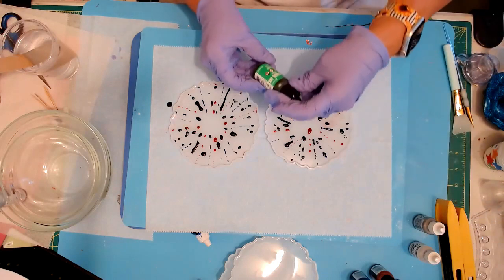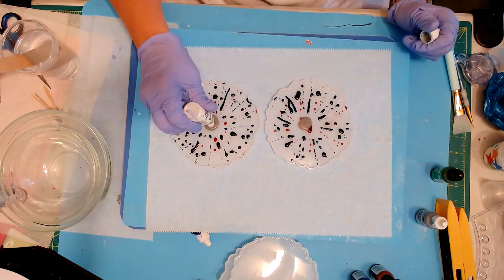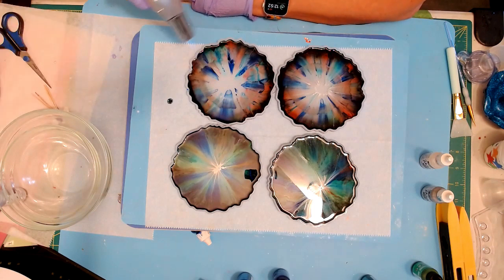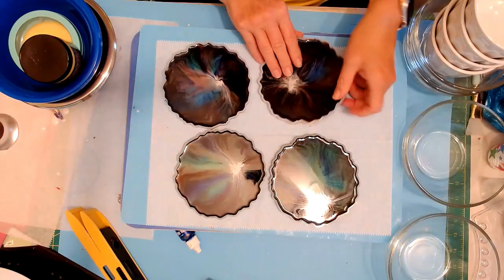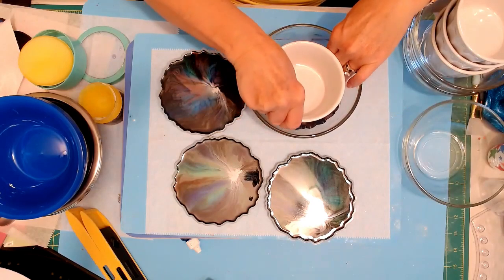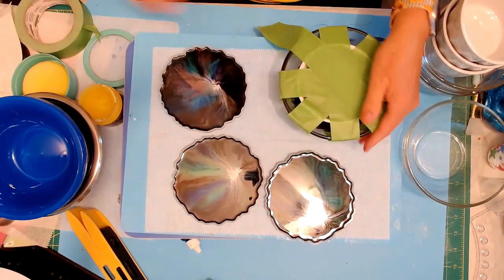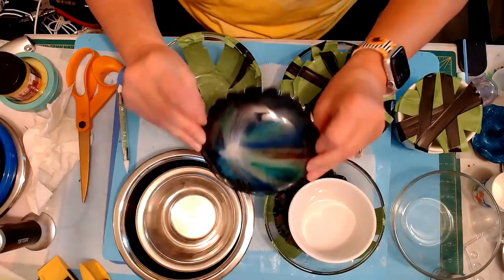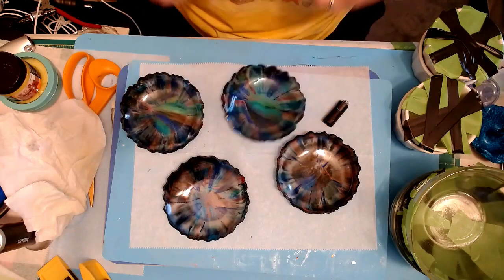Dropping Alcohol Inks into Coaster Molds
Welcome to Busy Bees Custom Creations YouTube Channel.

Here is where you will find all of the products I use to make wreaths and Cricut supplies: I will make a small amount from anything you purchase, about enough to purchase a pack of gum... (it does not change the amount you will pay)

Pro bow the Hand

Pro bow the Hand 4 in one

Sure bonder glue skillet

Surebonder 725R510 10-Inch All Temperature Glue Sticks, 90 Pieces

7-Inch Non-Stick Electric Skillet with Glass Lid

Fiskars 24X36 Inch Self Healing Rotary Cutting Mat

Fiskars 45mm Contour Rotary Cutter (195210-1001)

45MM Rotary Cutter Blades

Metal Hole Punch

Darice Paddle Wire, 22-Gauge, Green, 38 Yards

Adjustable Temp Electric Glue Skillet - 5-1/4" Diameter  by Surebonder